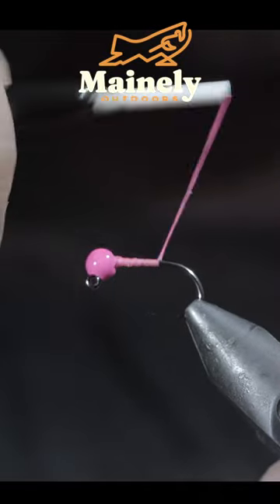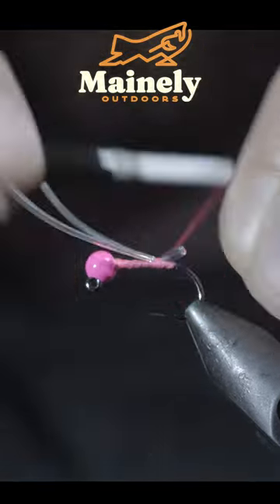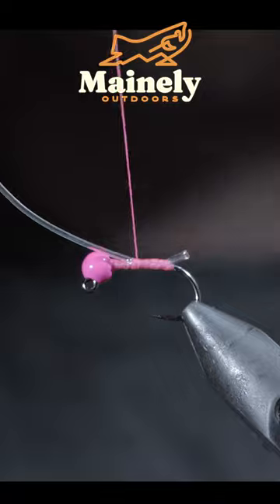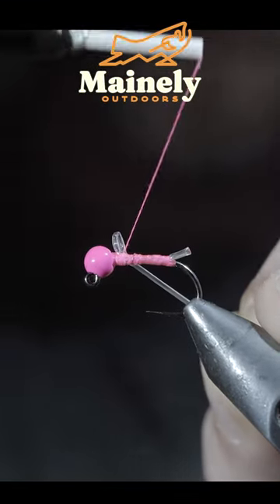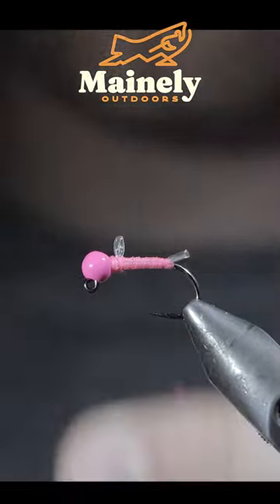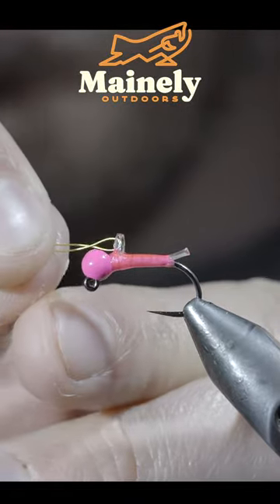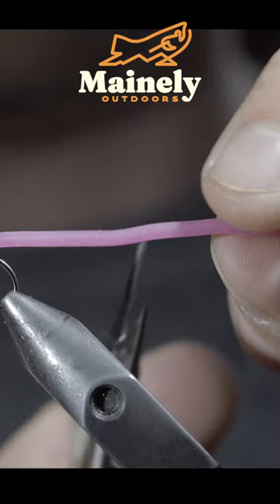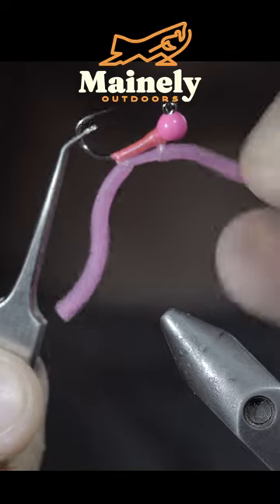The Best BANNED Fly!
This is a variation of the squirmy worm that is likely the best one out there! It offers lots of movement in the water and can even be replaced when needed!

My camera set up:

Everyday lens